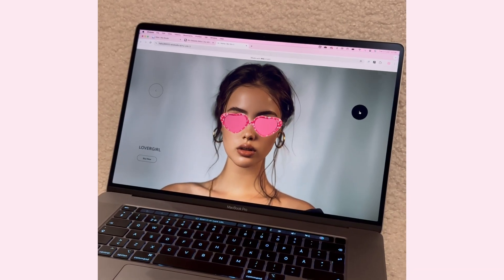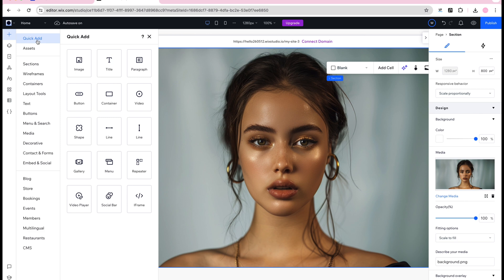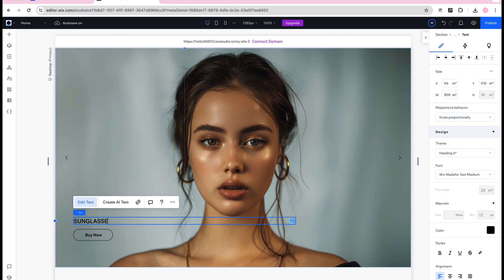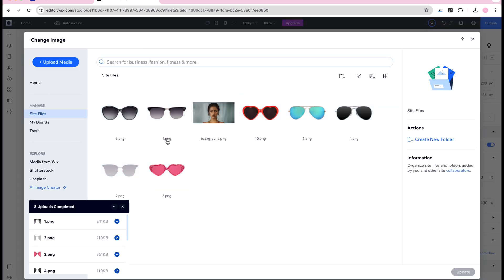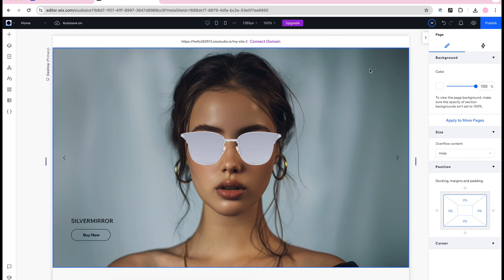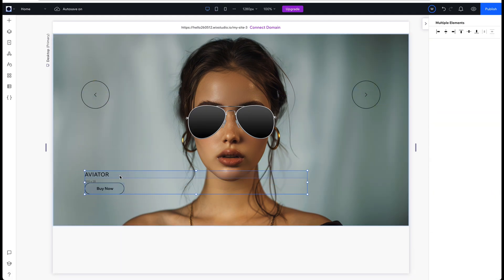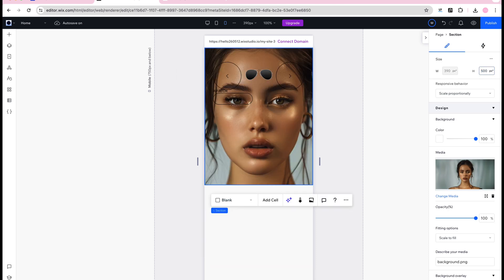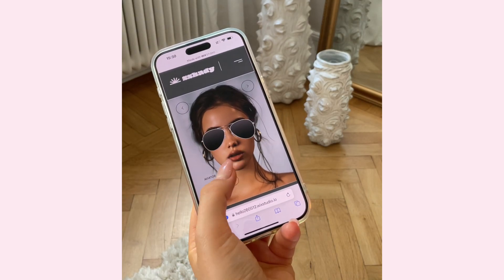Build an interactive product slider for a website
How to build an interactive product slider in Wix Studio – no code needed!

You'll learn the exact steps I took to create this dynamic slider effect that can showcase any product – from sunglasses to bikes, phones, and more.

If you need ideas for your client's site, just drop their product in the comments, and I’m happy to help! 🥰

To follow along in the tutorial you can use your own images, or download the images (for the bike or phone) I use

✦ Powered by Wix Studio ✦